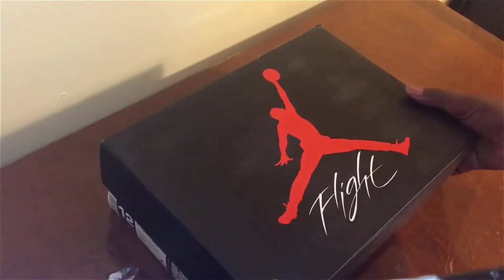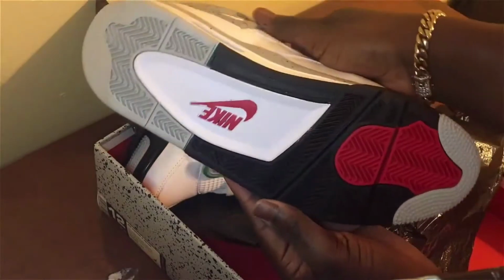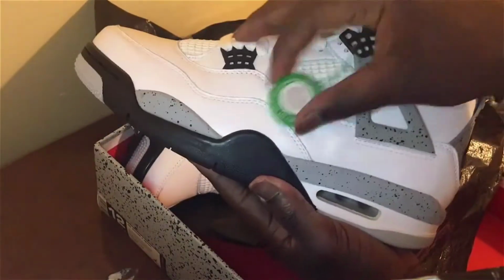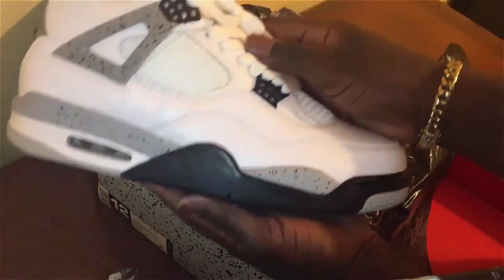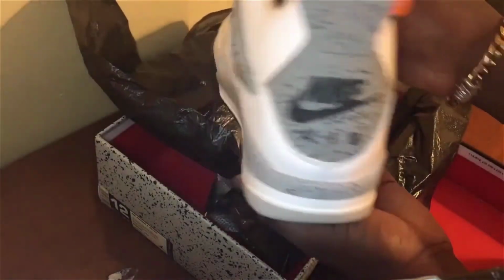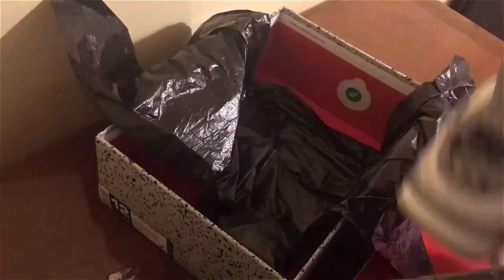PK GOD Jordan 4 Retro White Cement (2016) | Best Shoes Store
Welcome to access BestShoesStore.net

My Youtube channel is mainly to share more Top-quality and Low-price 1:1 rep sneakers QC/Review/Unboxing etc.

I will share some photos and videos of shoes and some real feedback pictures from customers on it.

★If you want to get a larger coupon, please write "Best Shoes" in the comment area, and I will randomly give away 8%-15% big coupons.

Best Shoes Store is a global online fashion shoes company in China.Our commitment is to provide a wide range of high quality, trendy fashion shoes at stunning factory direct prices along with a class-leading customer service experience to our worldwide community of customers. Our Target is to provide our global customers with high quality products at competitively low factory direct prices, become cheapest sneakers online store.